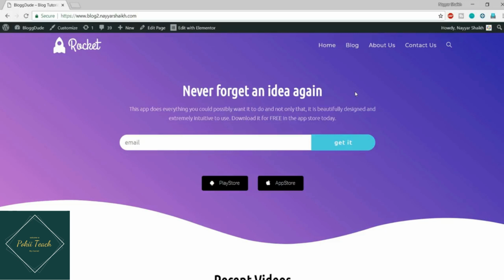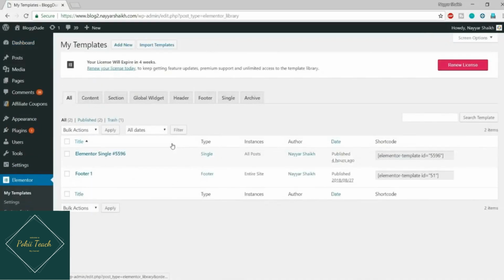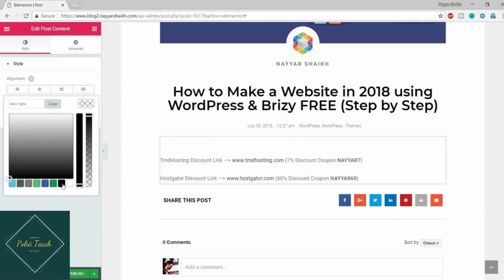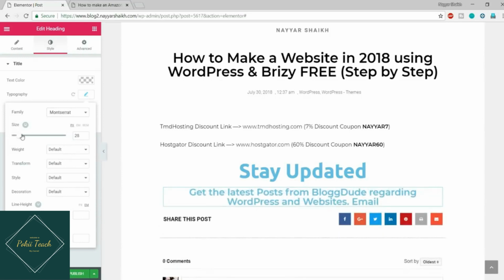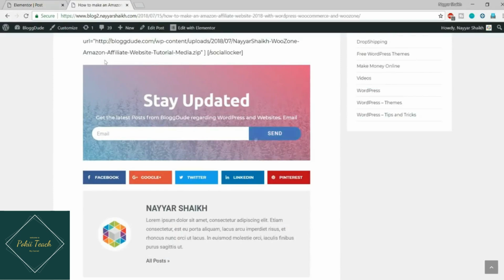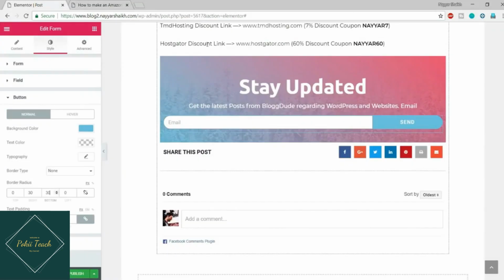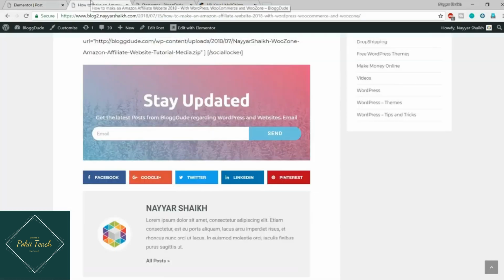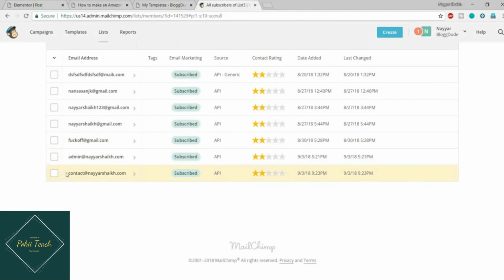Instructions for using Elementor - Improving conversion with Elementor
I want to share with you information about improving conversion with Elementor - Add a registration form with Mailchimp, I think it will be extremely helpful to you and definitely you will like it.